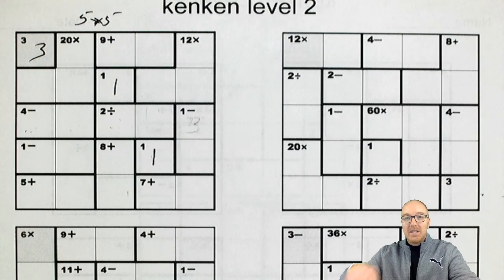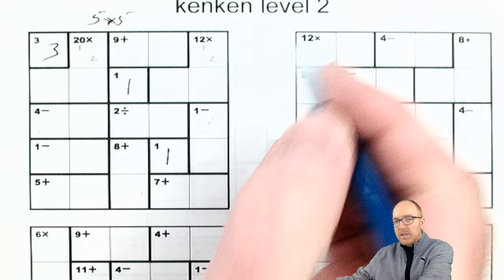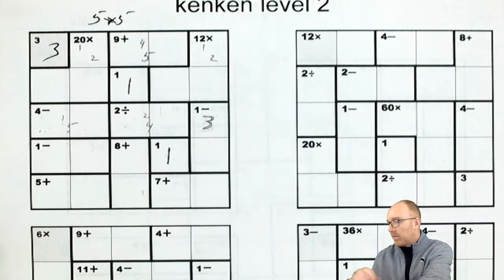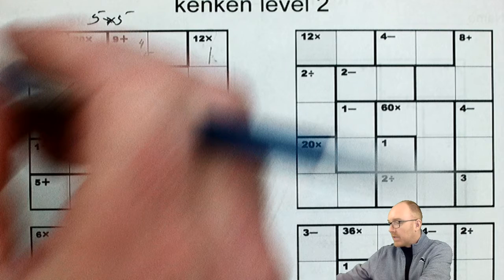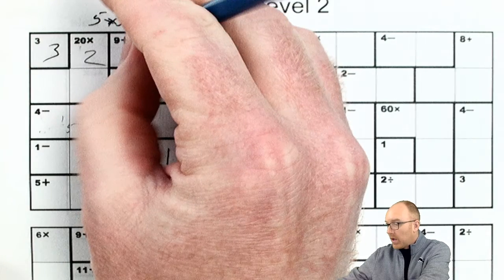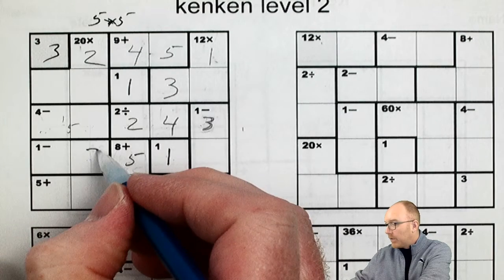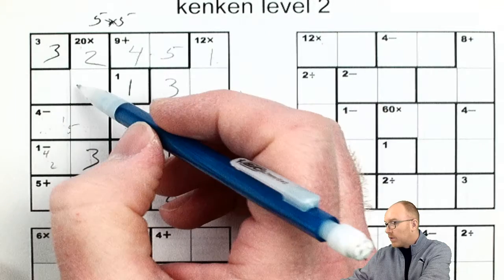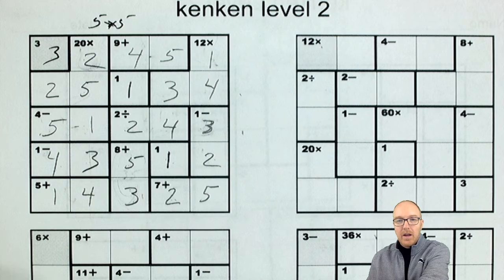Ken Ken 2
Learn more advanced tips and tricks for solving Ken Ken puzzles.